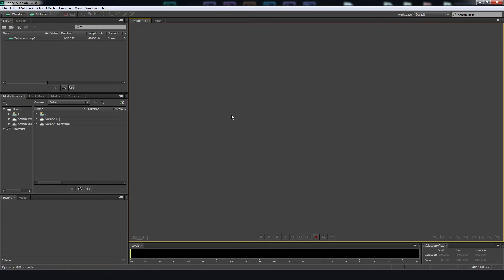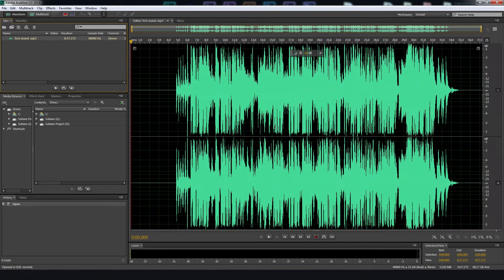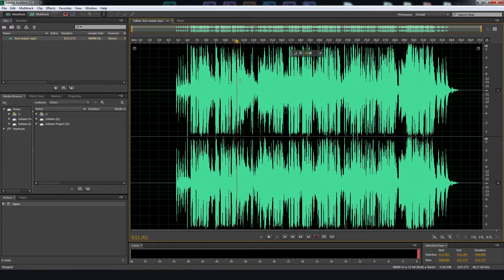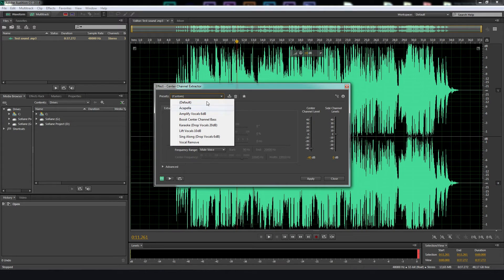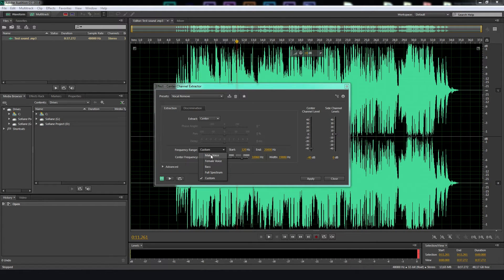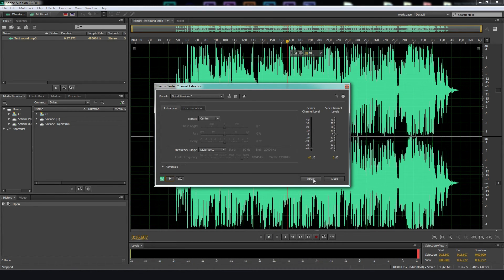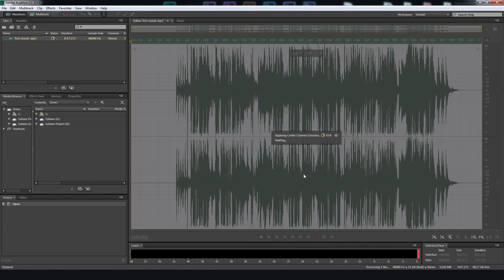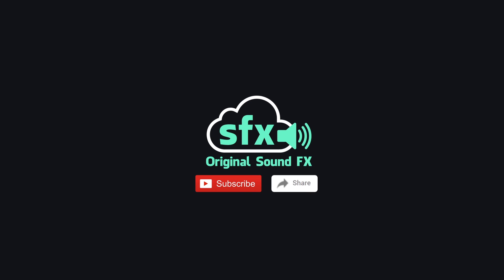Remove Vocals from a song Adobe Audition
In this tutorial i will show you how to remove vocals from a song with using Adobe Audition & center channel extractor effects